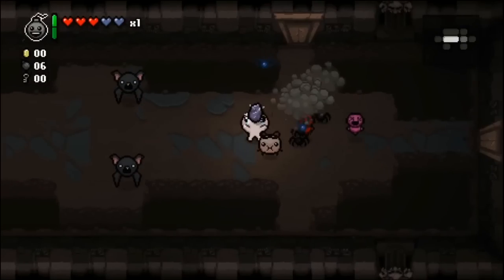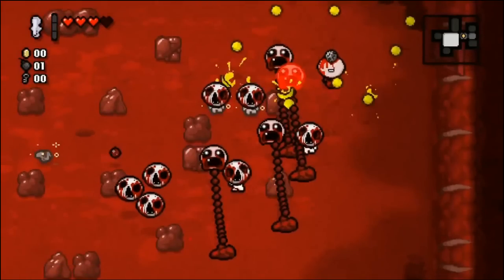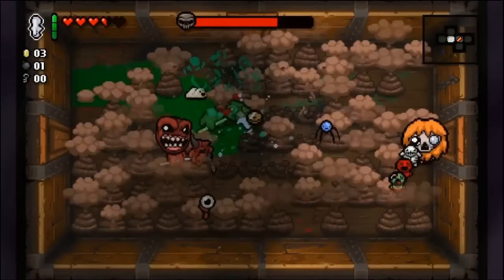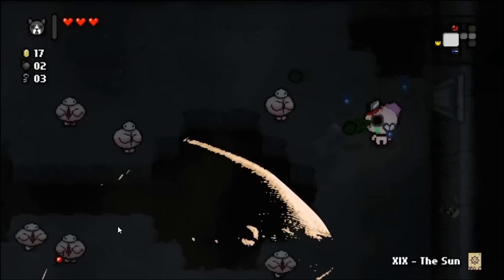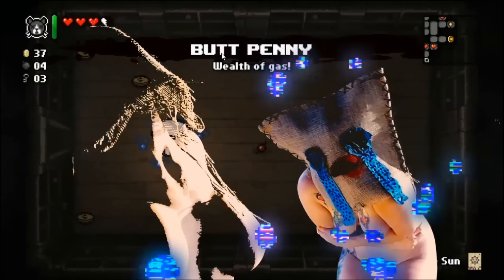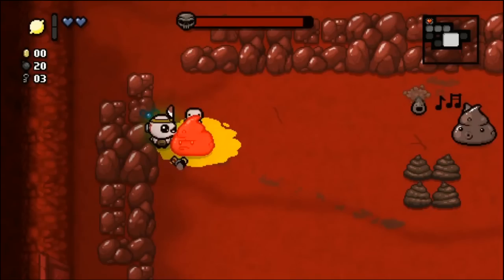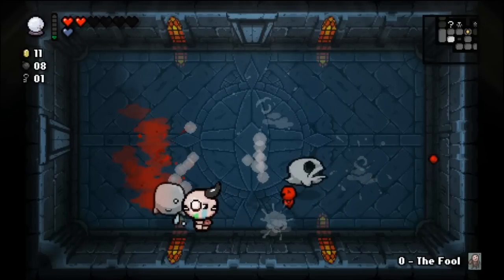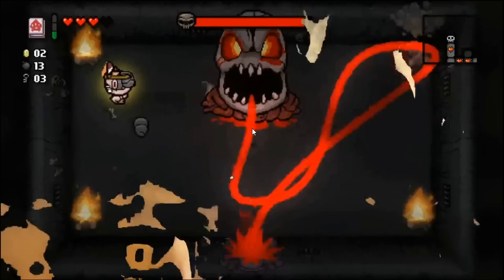Picking Rebirth Trailer to Shreds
We analyzed every frame worth looking at as best we could. I hope you all enjoy it.

All music from Overclocked Remix

I'm going to be covering this game intensely over the entire month of November, and surely further on.